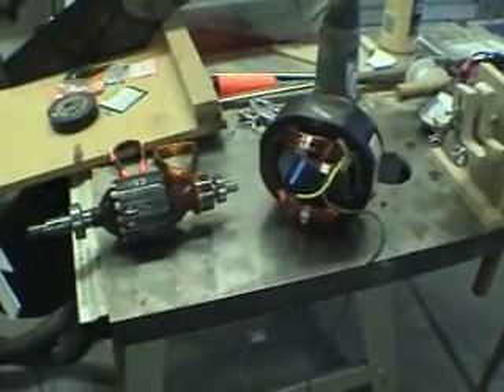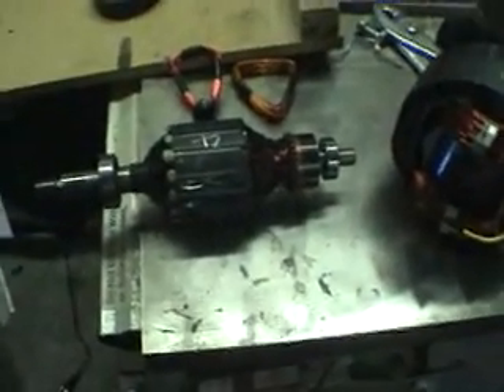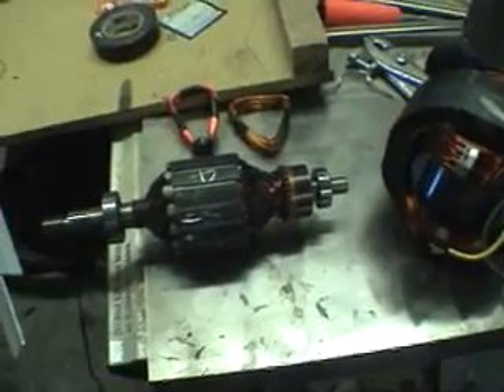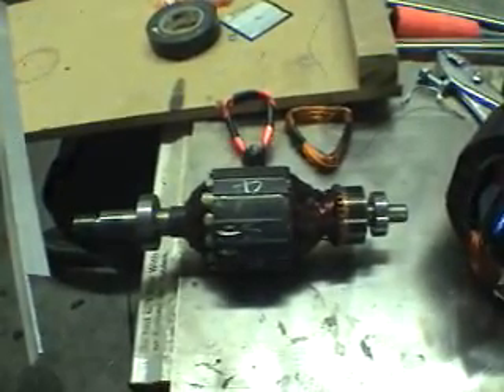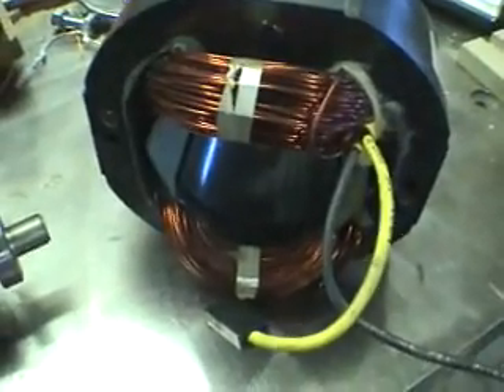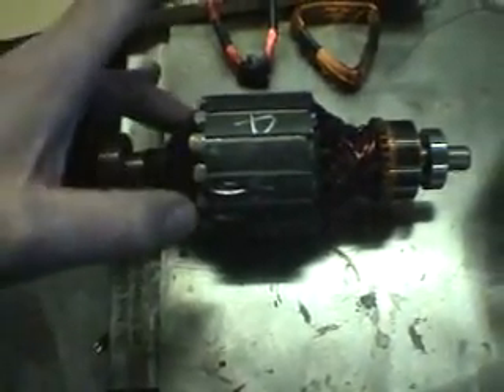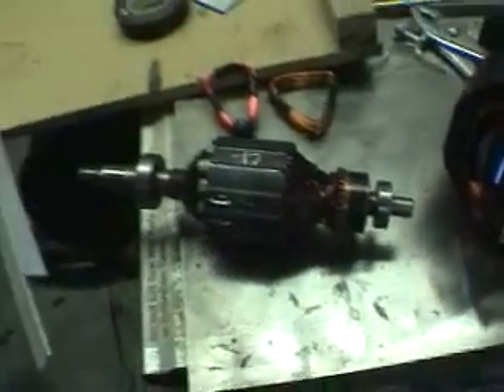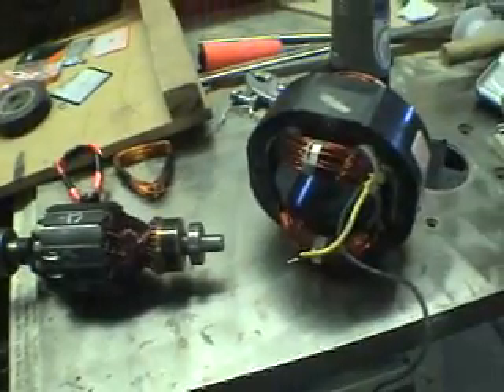Help Wanted (voluntary of course lol)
I need help turning this induction motor into a PMM/ALT. Duh whadoIdo :) I just know there are smartypants out there that know or can lead me in the right direction. GRACIOUS!!